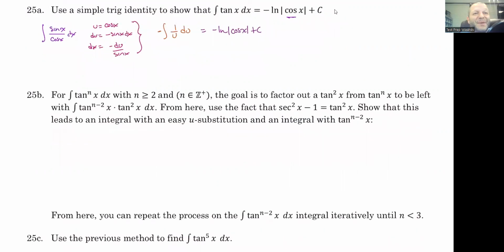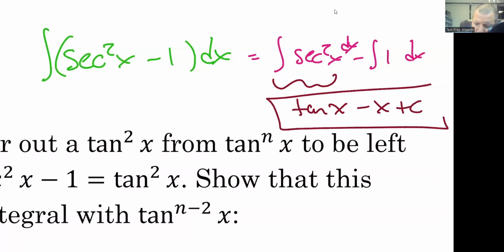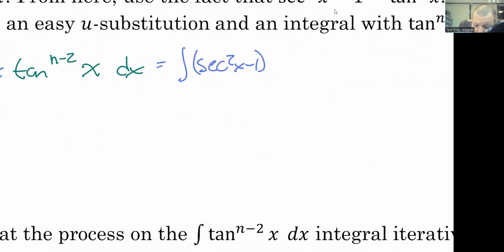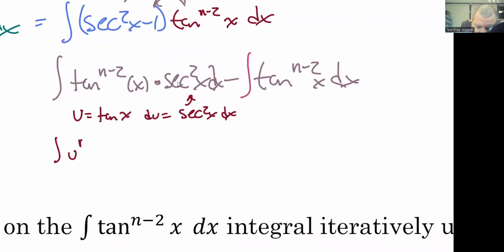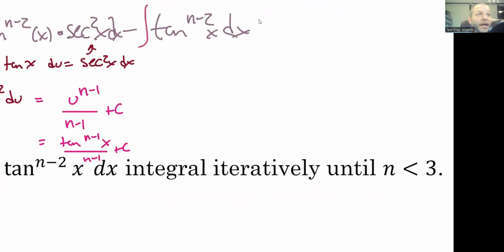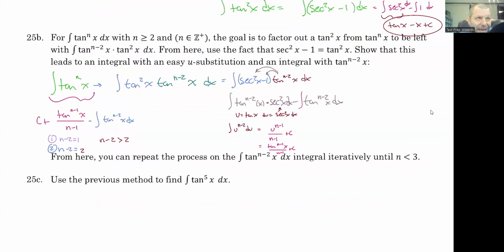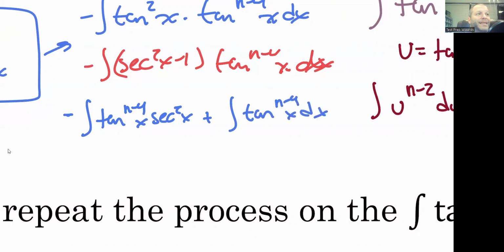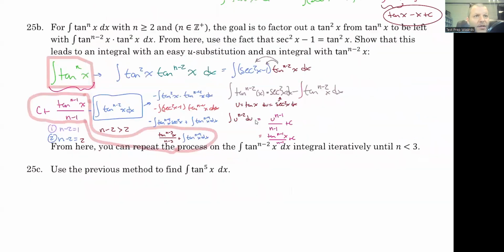MA 1172 HW 2.2 Q25b